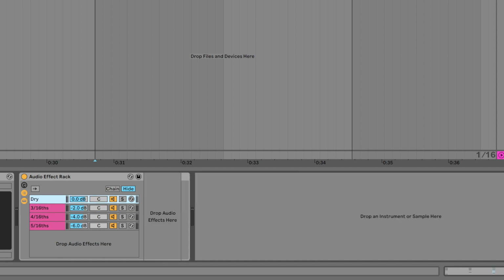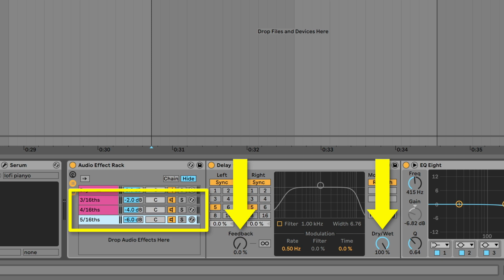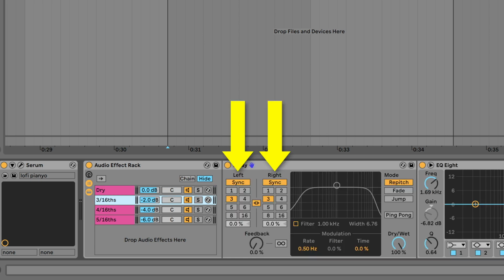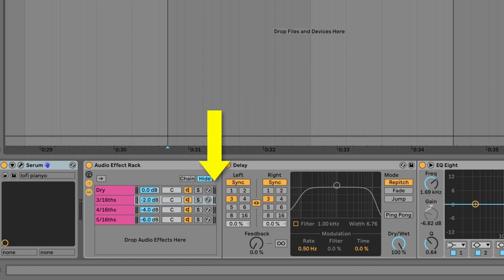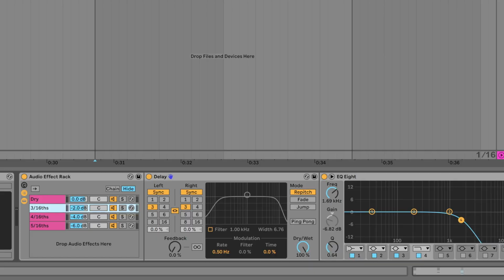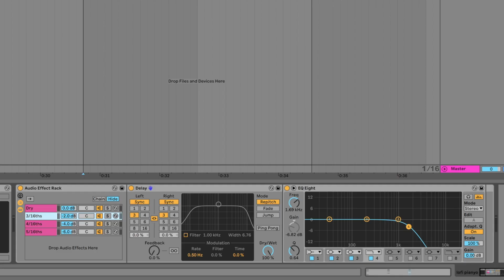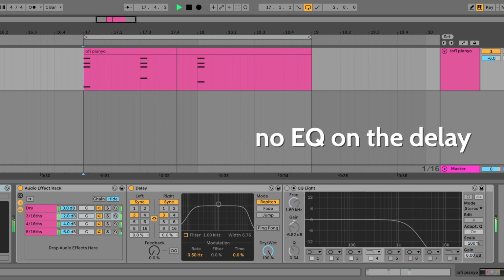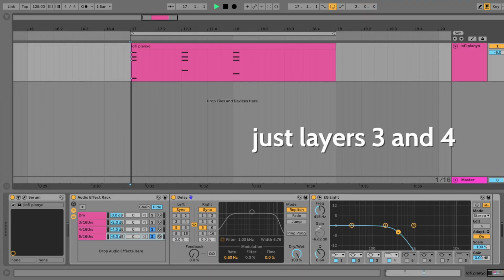How to Make Delay More Interesting